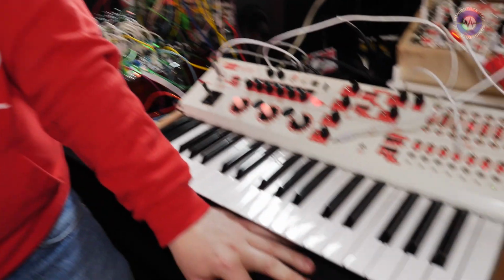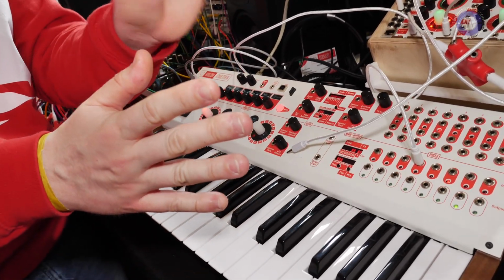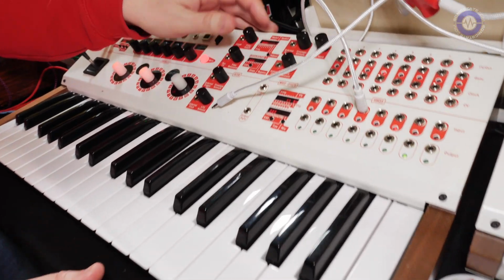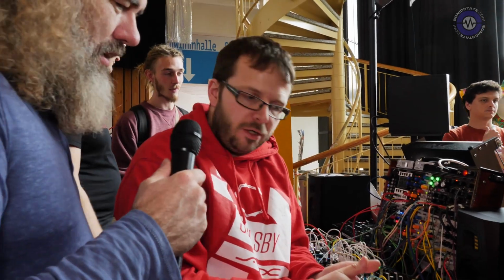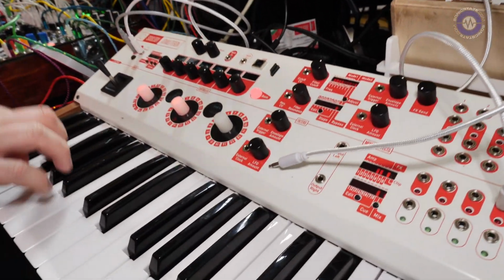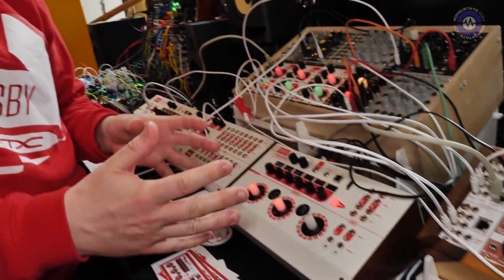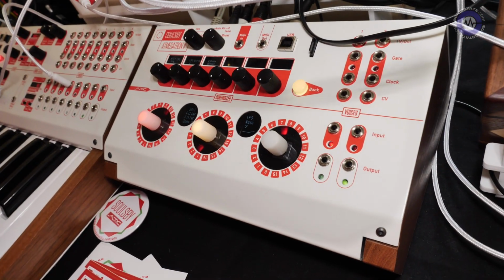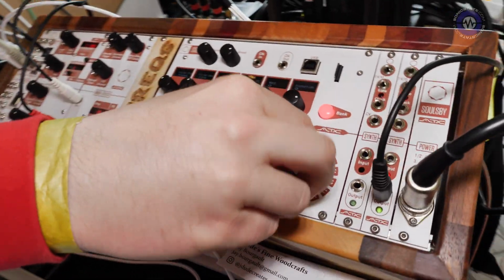Superbooth 2019: Latest Soulsby ATX News